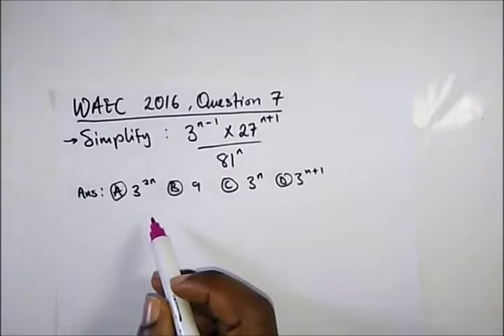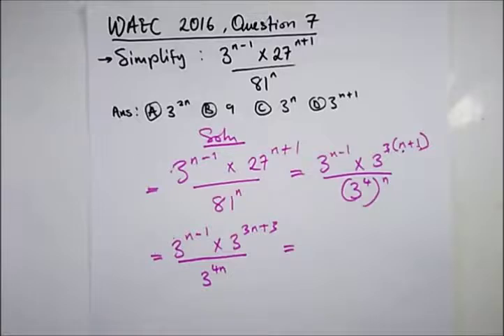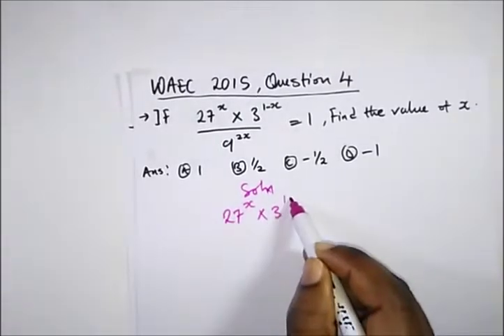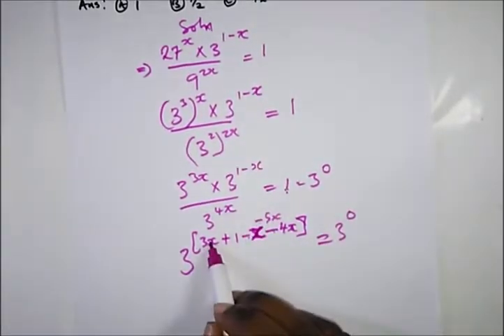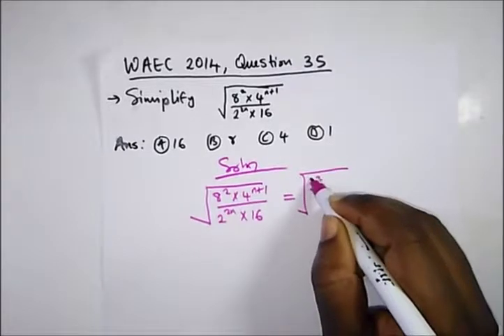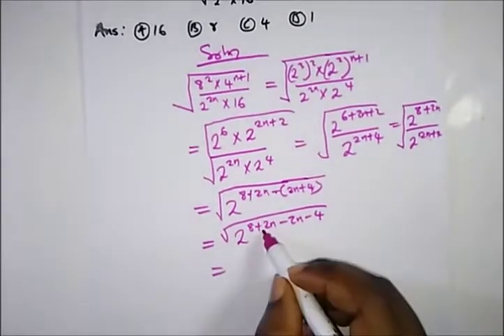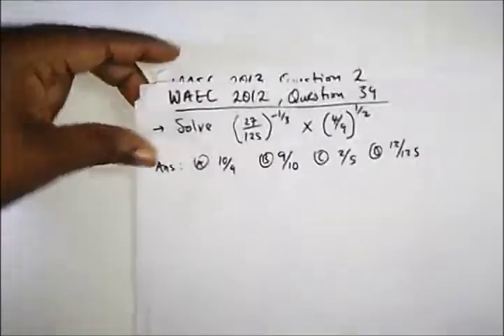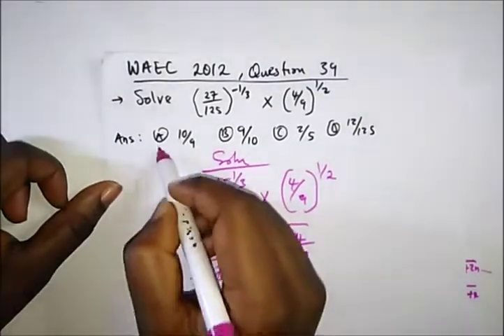WAEC Past Questions Indices1